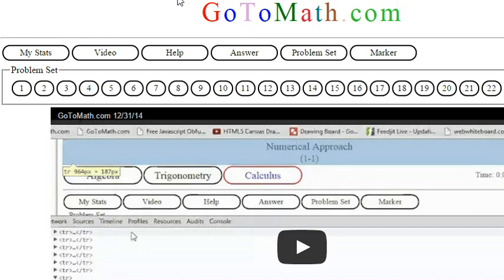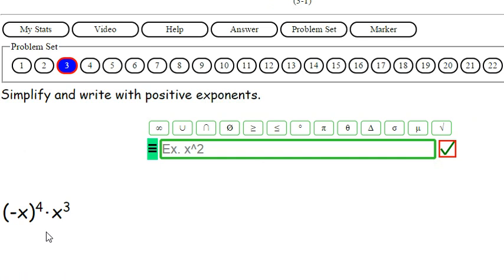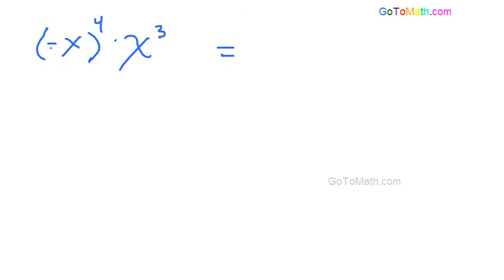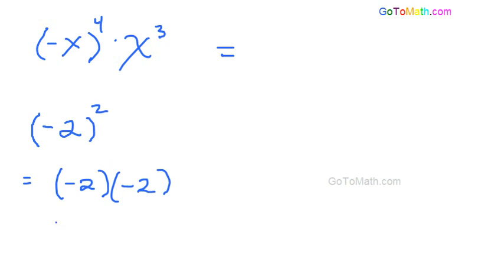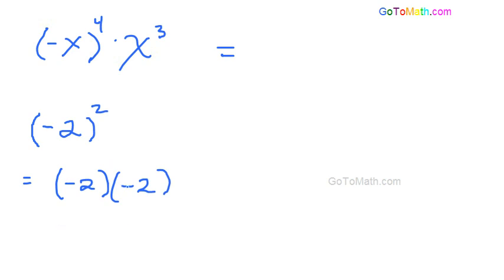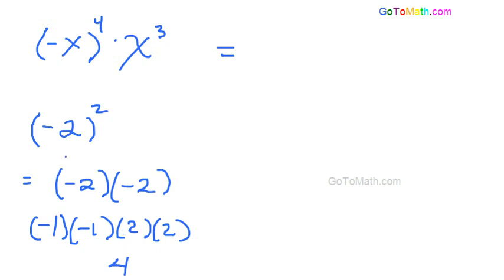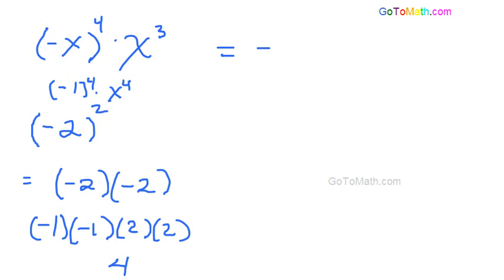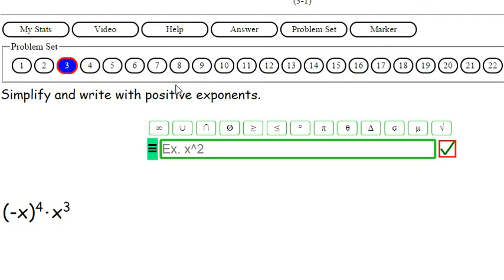Algebra Rational Expressions Integer Exponents b3p1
Algebra Rational Expressions Integer Exponents
GoToMath.com